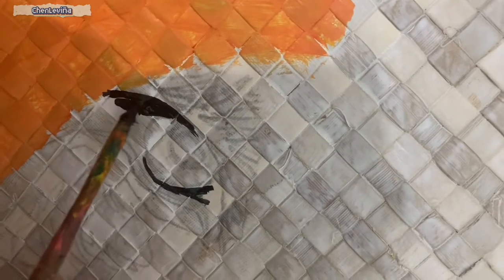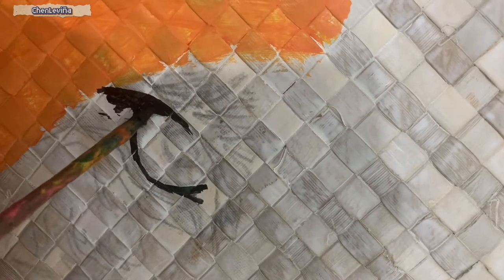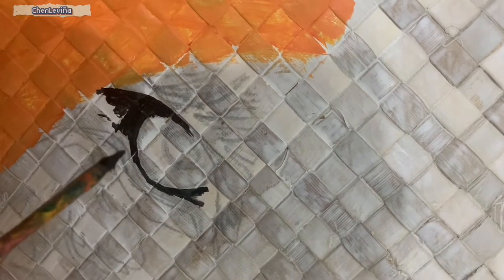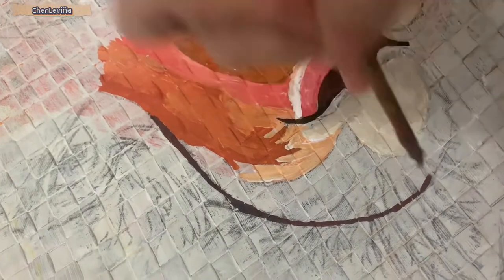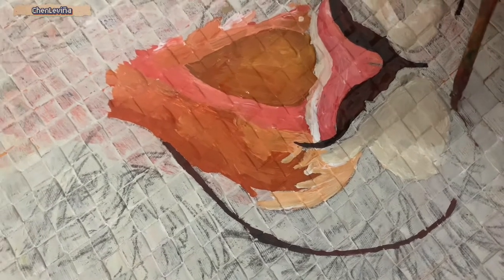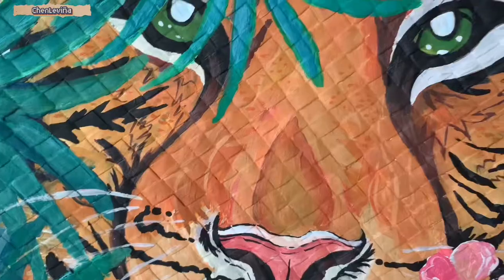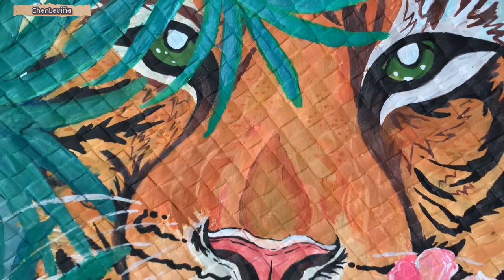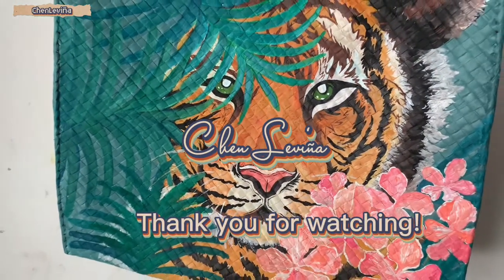Native Bag Painting Using Latex Paints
Here you go, guys!
This is our new vlog for 2022.
We have our new name which is Chen Leviña, the creator and the owner itself, breaking herself out of her comfort zone.

See you, and thank you so much for the support! 😊